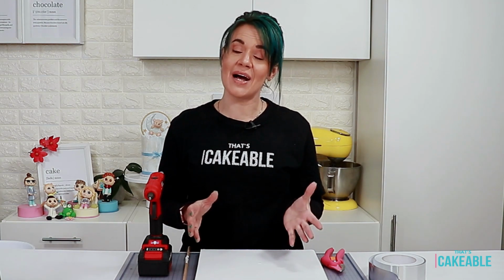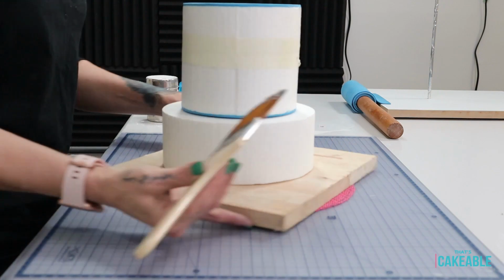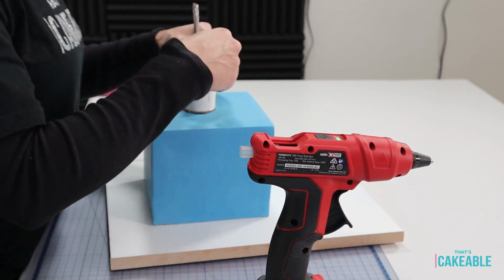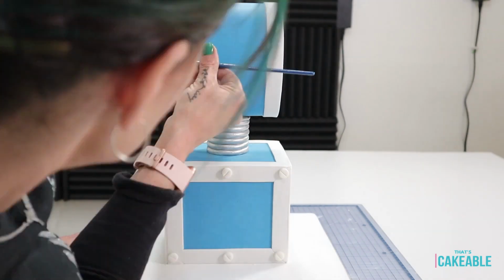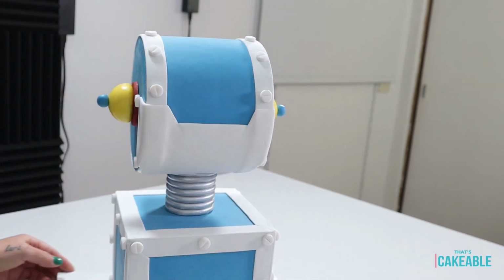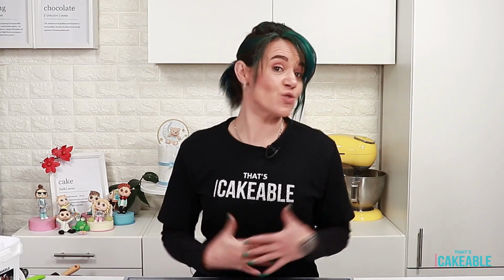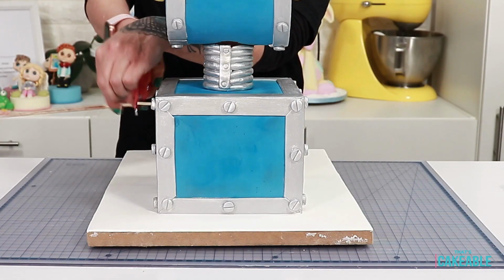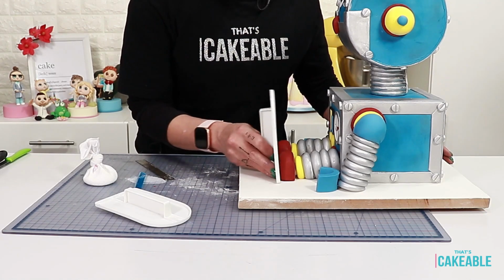ROBOT CAKE TUTORIAL - Upcycle your sharp square cake EASILY!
Hey guys! In this tutorial I am going to show you how to upcycle the square cake that I made in my last tutorial. Easily create this cute, fun and whacky robot cake using a series of simple yet effective techniques and applications.